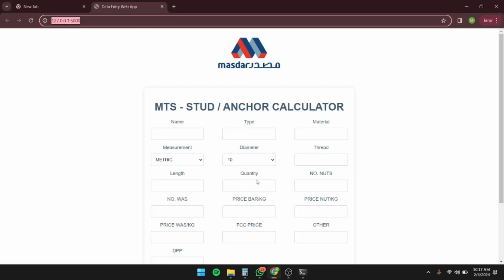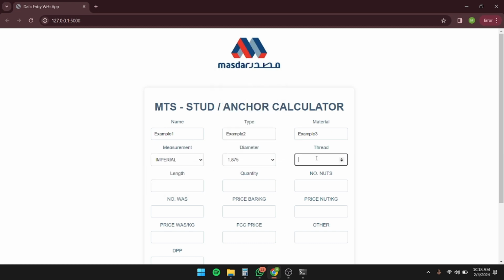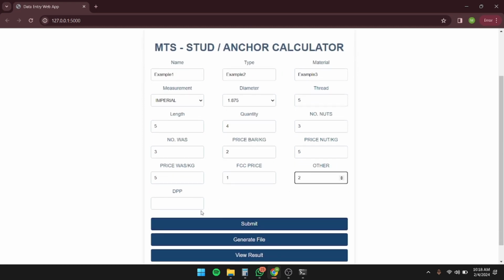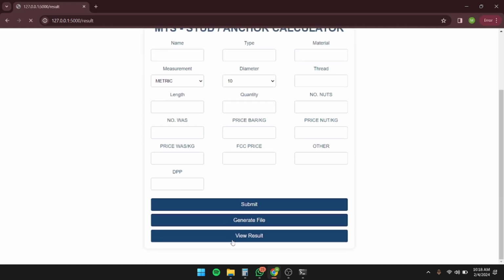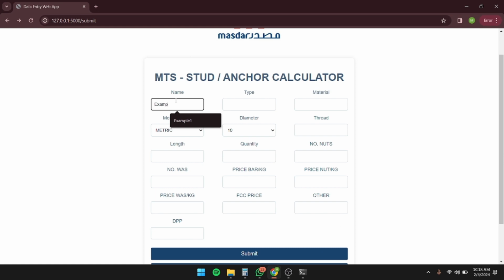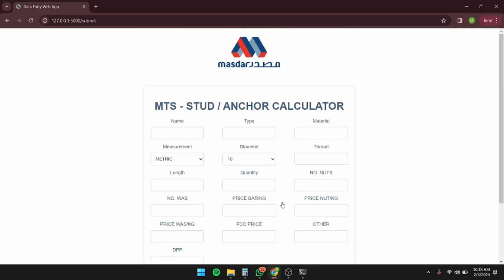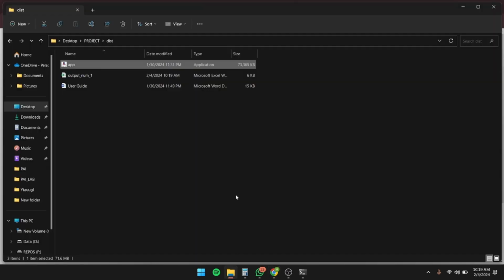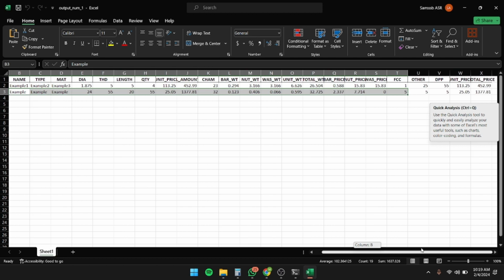AI-Powered Data Entry Web App: Excel Reports Made Easy with Python Automation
Are you tired of manually generating Excel reports for your data entry tasks? In this video, we delve into the realm of Python programming and Artificial Intelligence to create a web application that automates the process. Learn how to leverage Python libraries such as Pandas for efficient data manipulation and Flask for web development. This tutorial will guide you through building a user-friendly interface for data entry, processing, and generating comprehensive Excel reports seamlessly. Say goodbye to tedious manual work and embrace the power of automation and artificial intelligence in data management. Whether you're a beginner or an experienced developer, this tutorial provides valuable insights into streamlining your data workflow. Watch now and revolutionize your data entry process with Python!